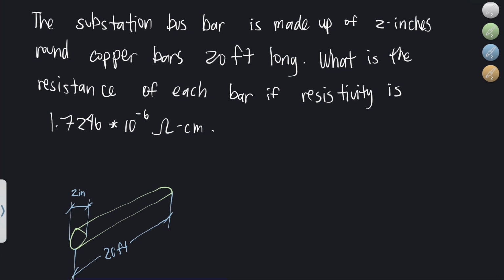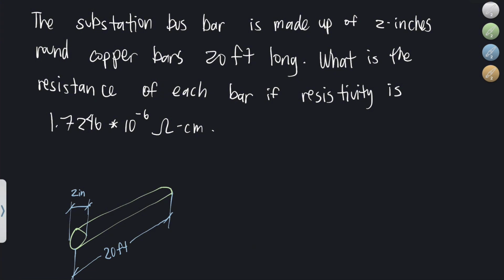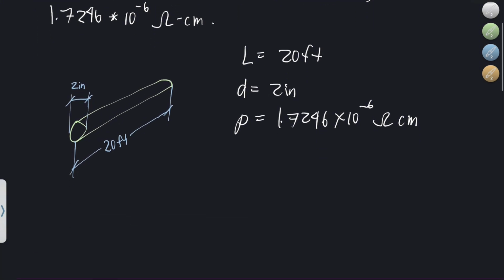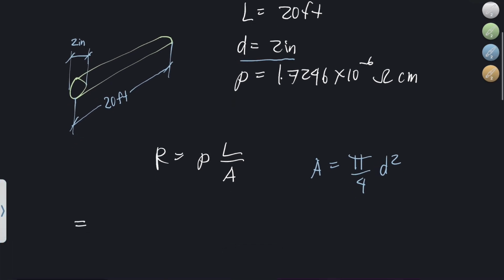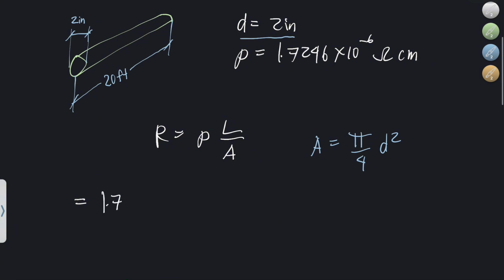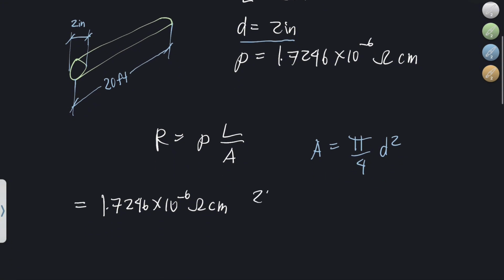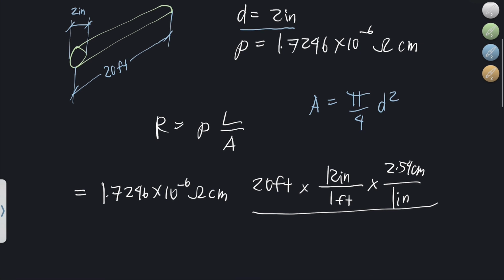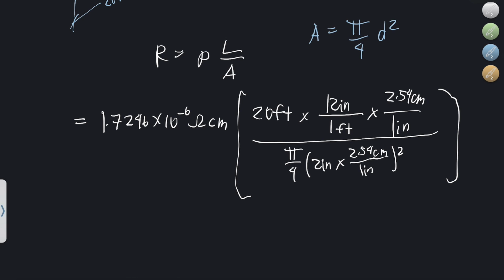Random Resistance Problem | Problem #1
Resistance is a key concept in electronics, governing how easily current flows through a material.

Electrical resistance
Ohm's Law
Resistor
Voltage and current
Electronics basics
Conductors vs insulators
Resistance in circuits
Electrical components
Physics of electricity
How resistance works
Circuit analysis
Measuring resistance
Ohms